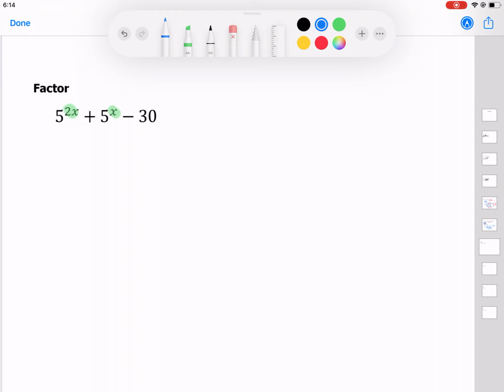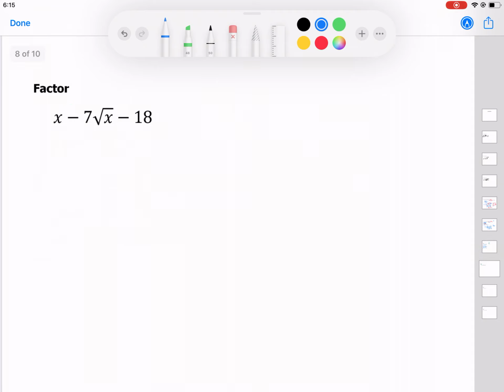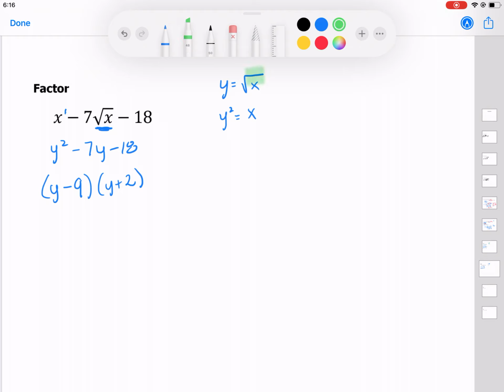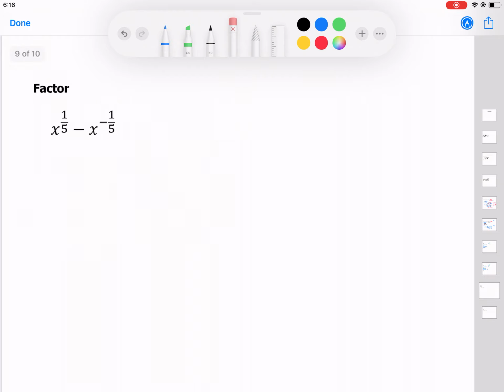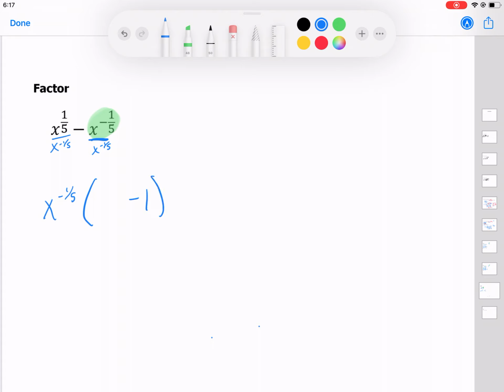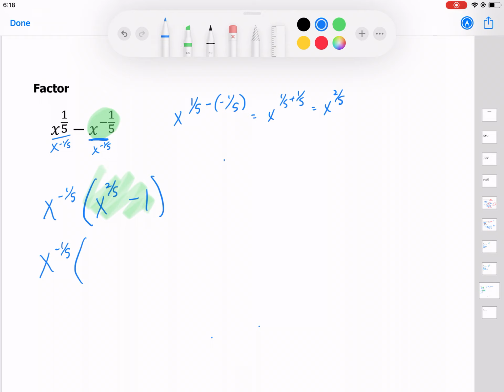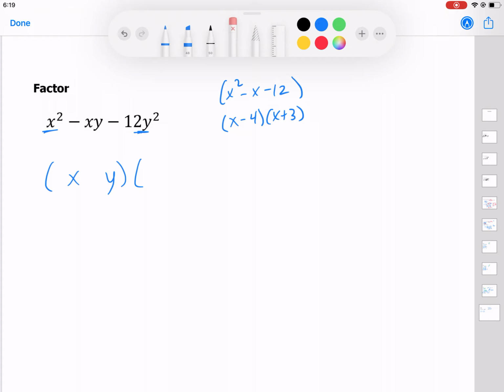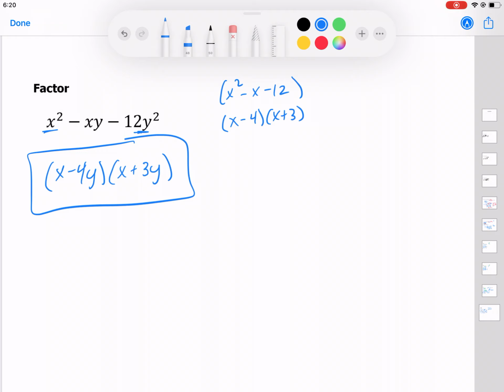M3H - 3.5a: Special Factoring